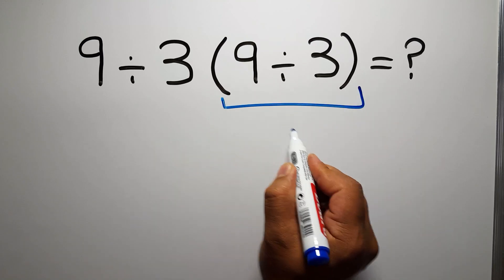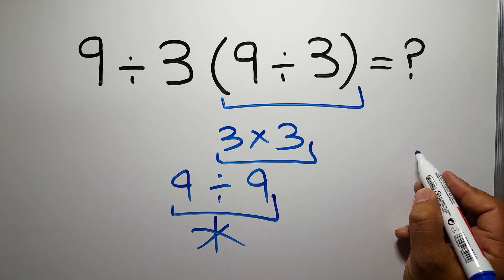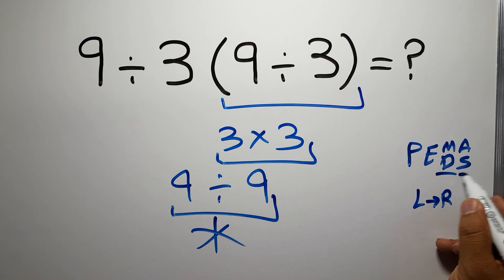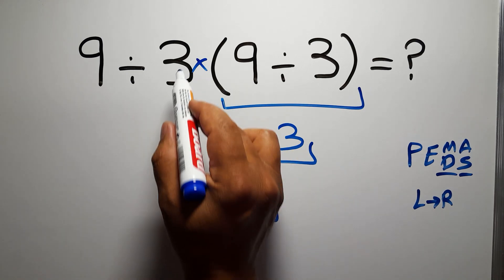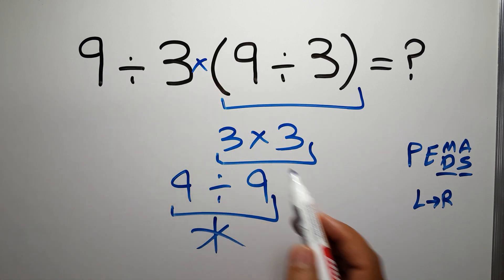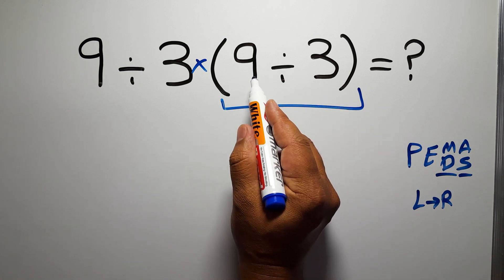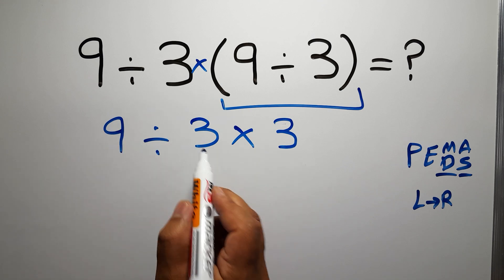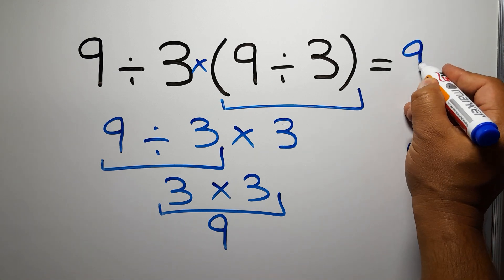Most People Get This Simple Math Question Wrong!